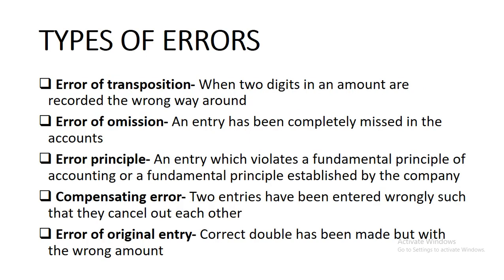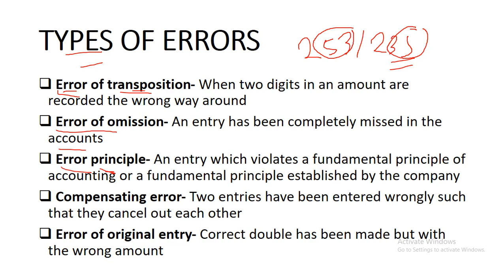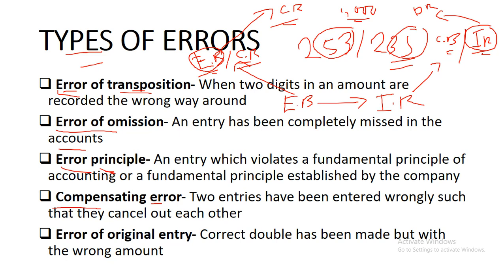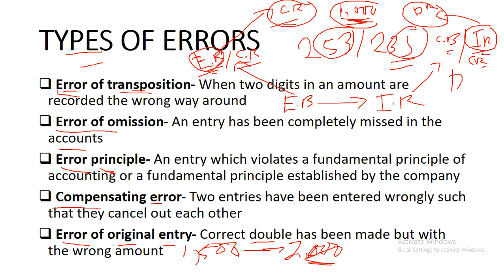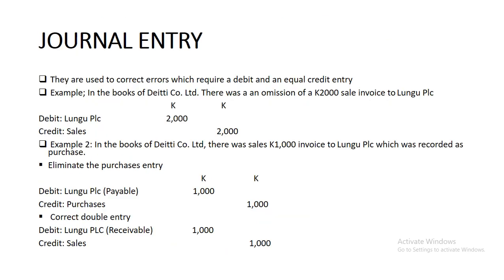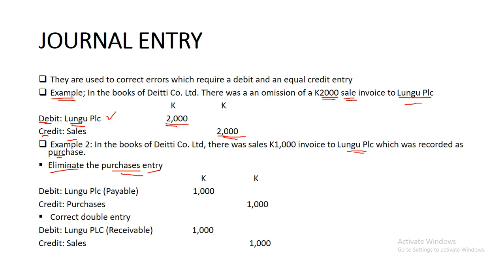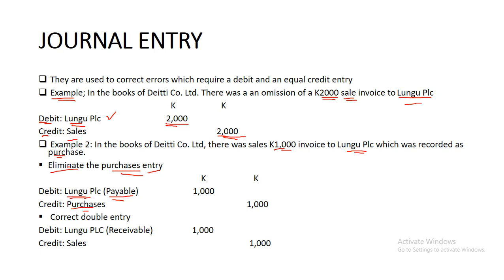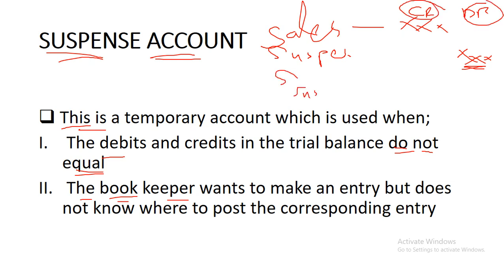CA 1.1 Lesson 8: Correction of errors Part 1